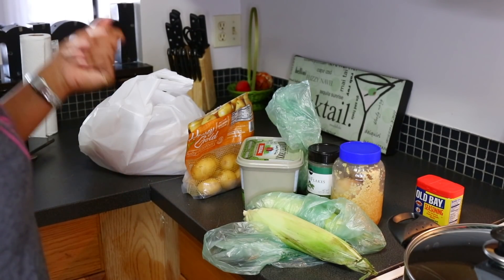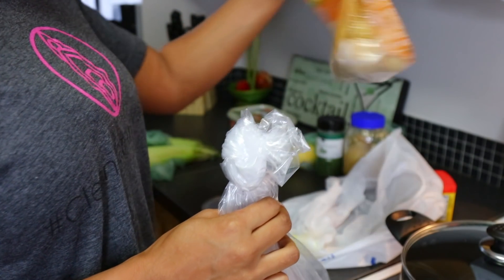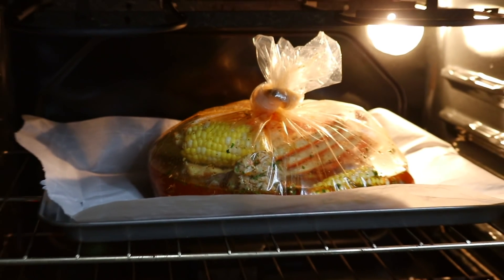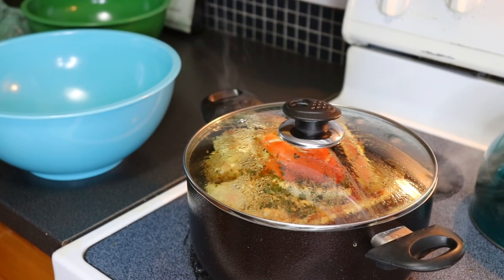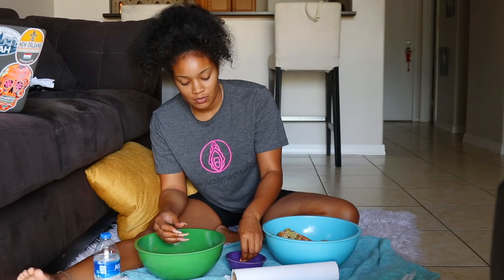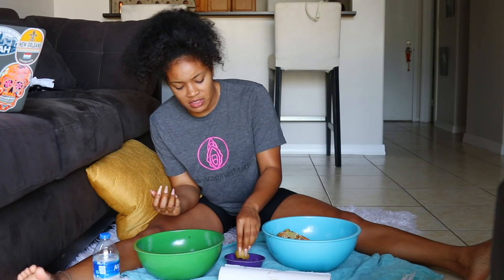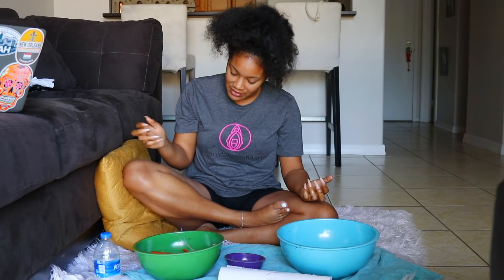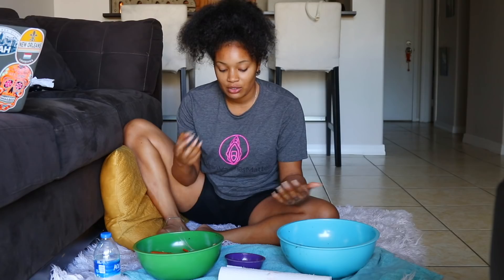Seafood Boil Mukbang | Memorial Day Weekend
QUICK FACTS :
i'm from Jacksonville,NC
currently live in South Florida

LIGHTHOUSE POINT , FLORIDA 33074